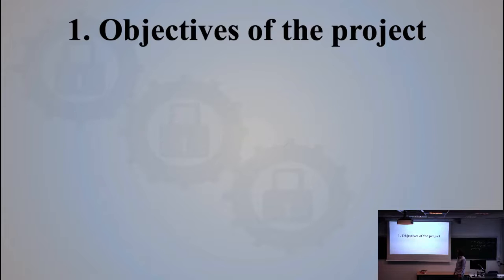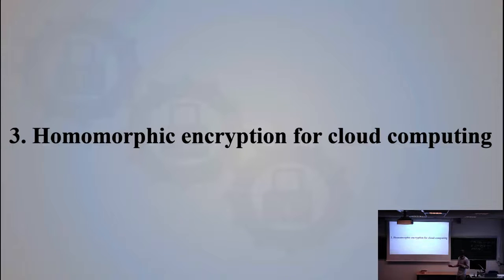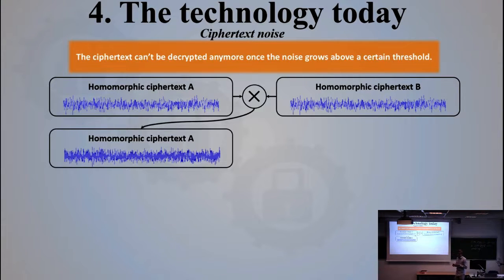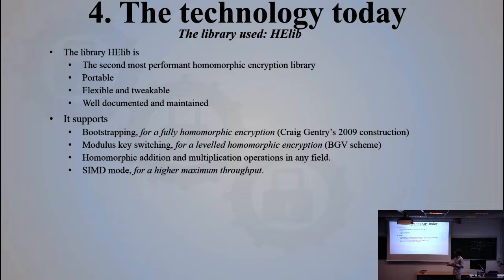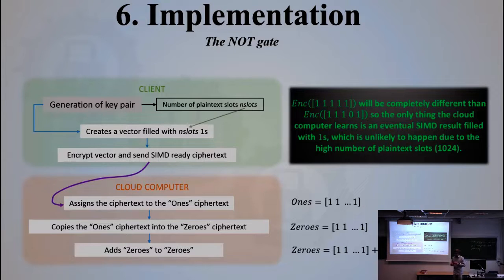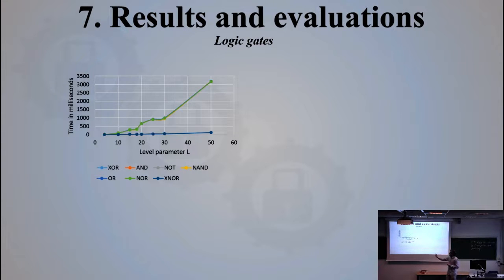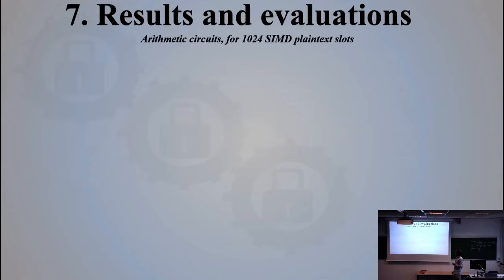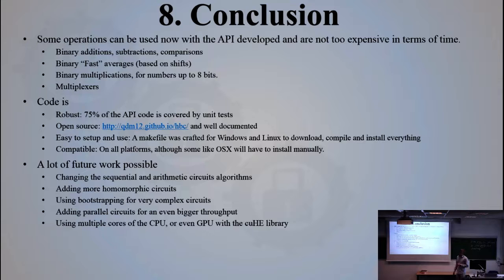Homomorphic encryption Presentation